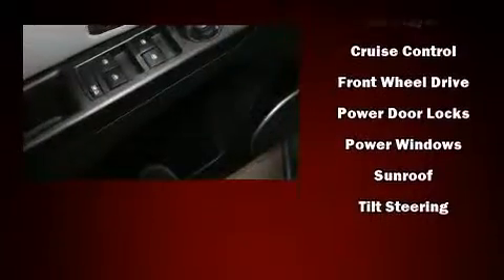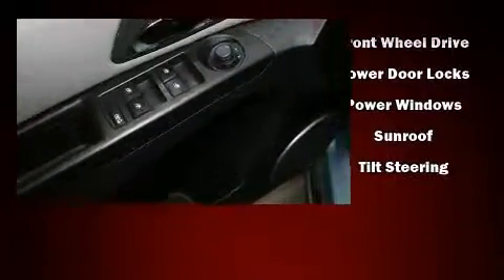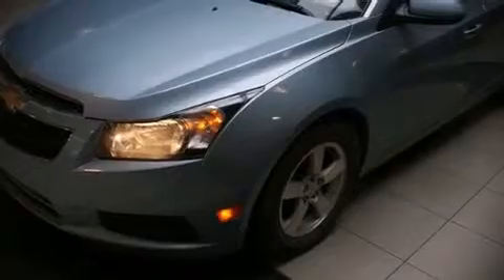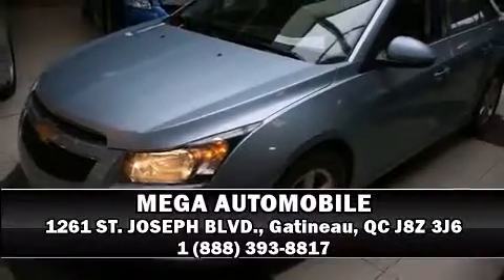2012 Chevrolet Cruze LT in Gatineau, QC J8Z 3J6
MEGA AUTOMOBILE
1261 ST. JOSEPH BLVD.

Discerning drivers will appreciate the 2012 Chevrolet Cruze. This 4 door, 5 passenger sedan just recently passed the 50,000 kilometer mark! It features an automatic transmission, front-wheel drive, and an efficient 4 cylinder engine. Chevrolet prioritized fit and finish as evidenced by: a trip computer, front bucket seats, air conditioning, fully automatic headlights, tilt and telescoping steering wheel, remote keyless entry, and 1-touch window functionality. Chevrolet ensures the safety and security of its passengers with equipment such as: head curtain airbags, front and rear SIDE impact airbags, traction control, brake assist, a panic alarm, onStar, and ABS brakes. This car was designed with safety in mind, allowing you to drive with even greater assurance. Our aim is to provide our customers with the best prices and service at all times. Please don't hesitate to give us a call.